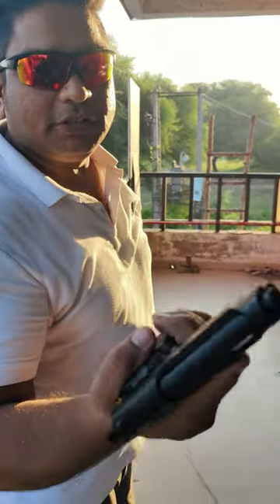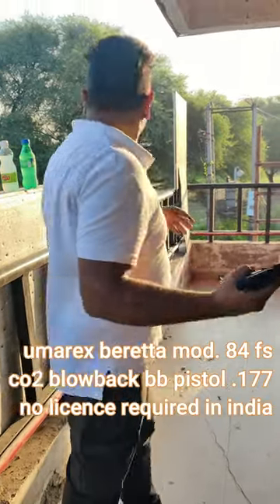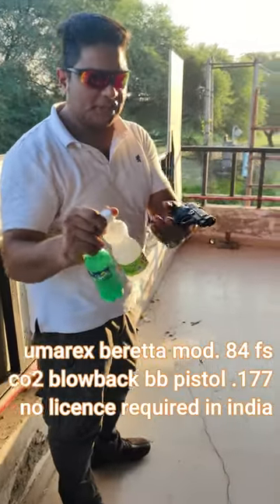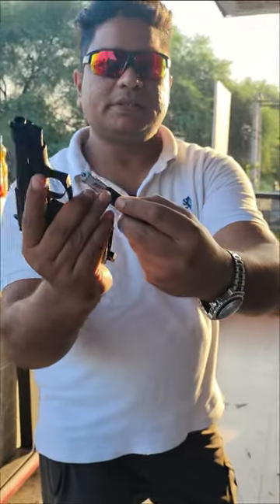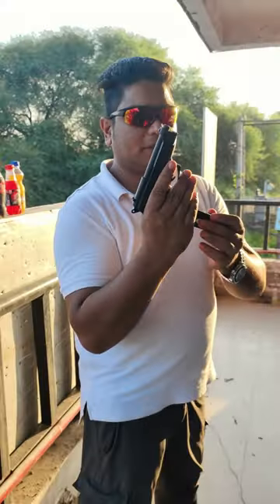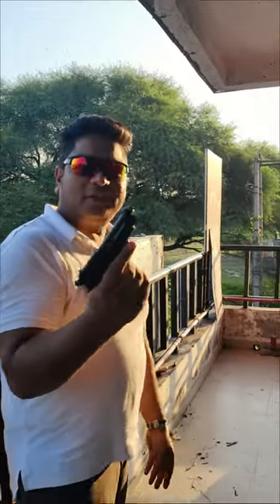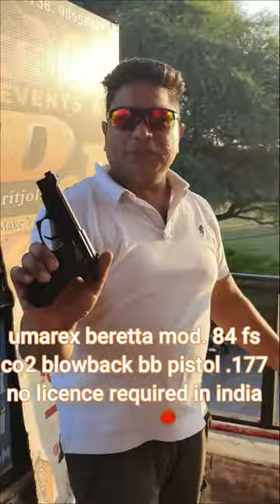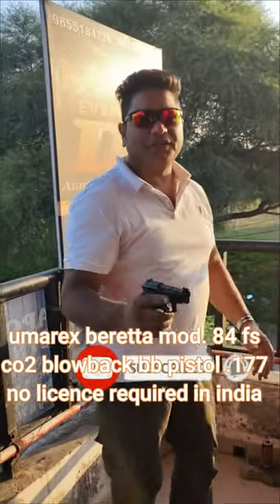beretta 84 fs co2 blowback bb pistol 0.177